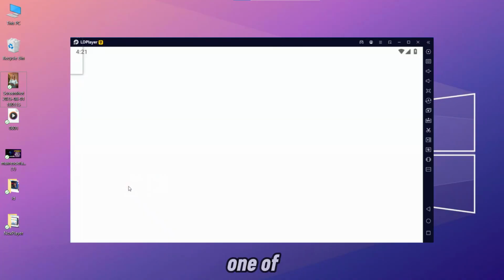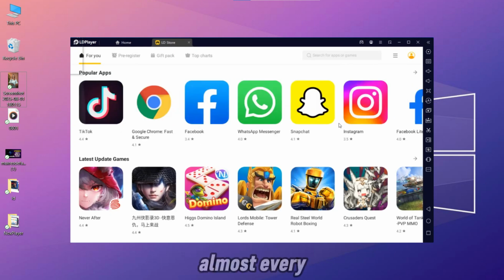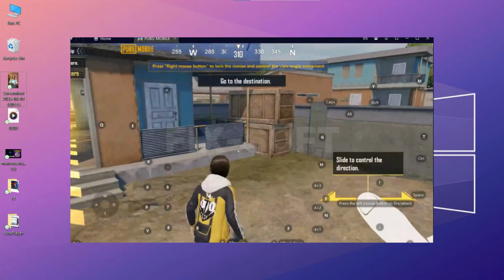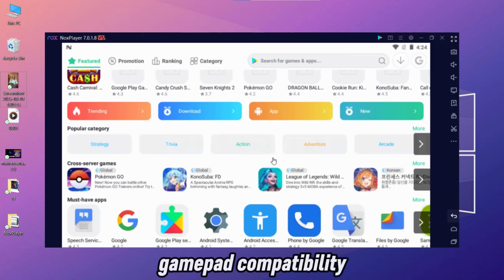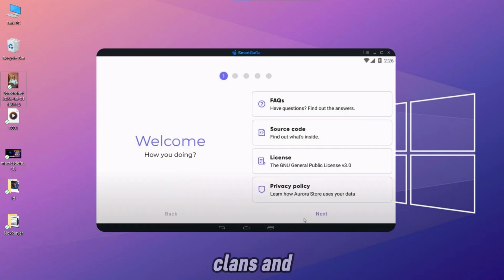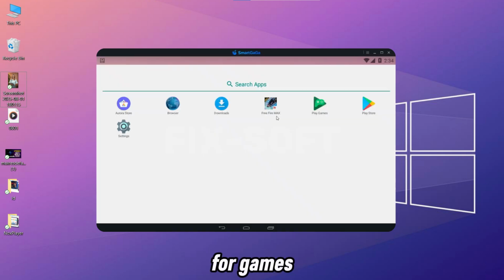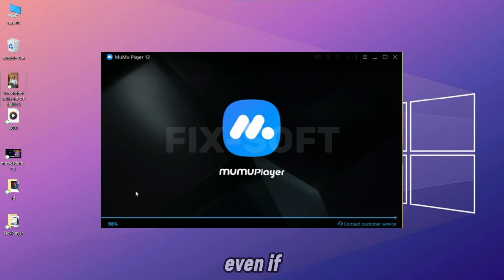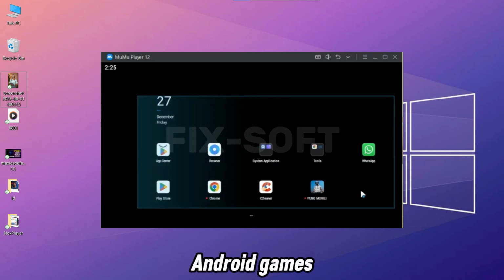🔥Top 4 Best Android Emulators For 1 2 or 4 GB RAM | Best Android Emulator For Low End PC or Laptop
Looking for the best Android emulator for PC or laptop that runs smoothly even on low-end systems? Whether you have just 1GB, 2GB, or 4GB of RAM, this video covers the top 4 best Android emulators designed specifically for low-spec machines.

These emulators are perfect if you’re searching for the best Android emulator for laptop, the best emulator to run Android apps on PC, or the best fast Android emulator for PC that doesn’t require a powerful graphics card. From lightweight apps to mobile games — these are the fast Android emulators for PC you've been waiting for.

✅ In This Video, You’ll Discover:

The best Android emulator for PC free of cost
Which Android emulator for laptop runs best on low RAM
The best Android emulator for gaming on PC
The best emulator for PC laptop setups with limited resources
How to install an Android emulator on a laptop easily
The best Android emulator for PC for apps and multitasking

Whether you're into gaming or just want to use mobile apps, you’ll find the best Android emulator for PC for gaming and productivity right here.

🎮 Tested on:
Windows 10 & Windows 11 (32-bit & 64-bit)
Low-end desktops and laptops
Systems without GPU acceleration

If you want the PC best Android emulator in 2025 that is both fast and lightweight, don’t skip this video!